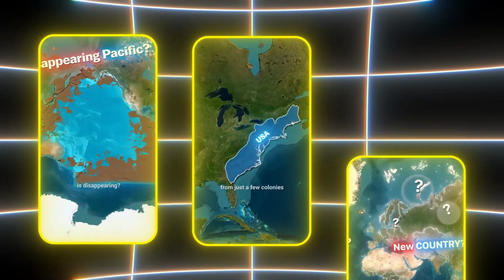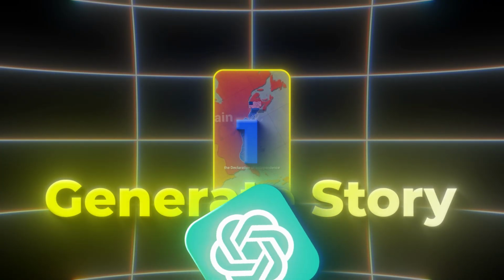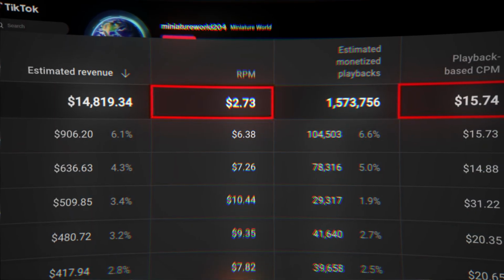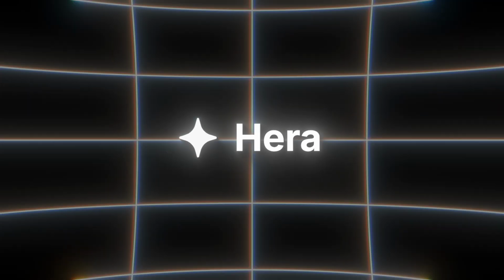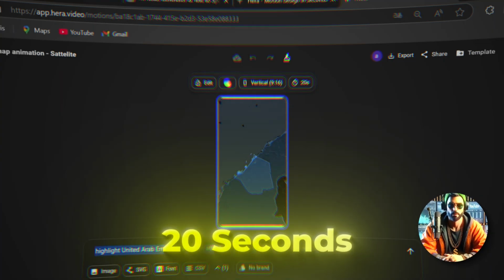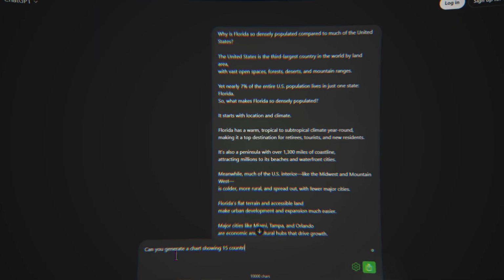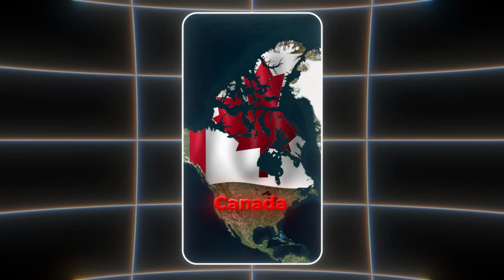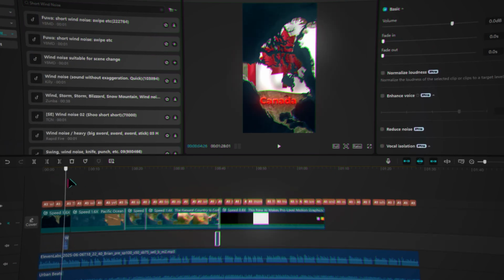This AI Tool Makes Viral Videos In Seconds!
Discover how to make money on YouTube with AI by creating a completely faceless YouTube channel in 2025. This step-by-step YouTube automation tutorial shows you exactly how to generate videos without ever showing your face or using your own voice.

If you're looking for a way to build a passive income stream, starting a faceless YouTube channel is one of the best methods available today. We'll guide you through the entire process of AI content creation, from finding a profitable niche to generating a full video with powerful AI tools. You don't need any experience to get started!

*📌 THE VIRAL SHORTS BLUEPRINT:*
00:00 - The Faceless Channel Opportunity
01:15 - Step 1: Choosing Your Profitable Niche
03:45 - Step 2: Generating Unlimited Scripts with AI
05:30 - Step 3: Creating a Realistic AI Voiceover
07:10 - Step 4: Turning Your Script into a Full Video
09:50 - How to Monetize Your AI Channel